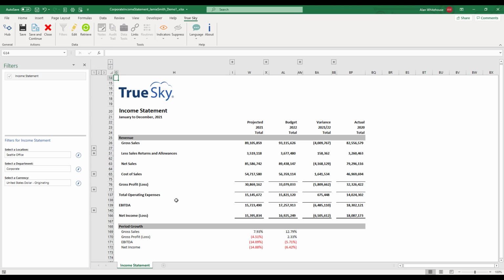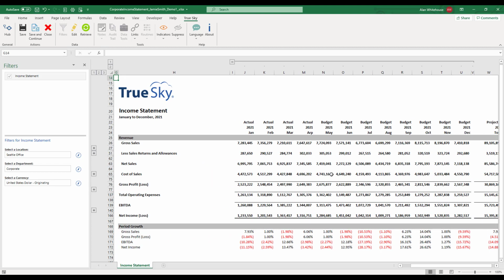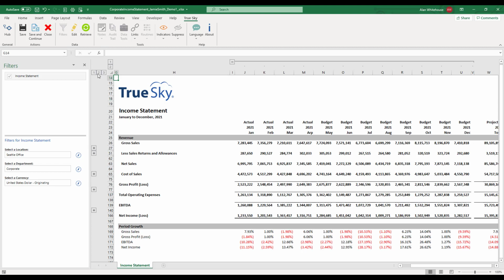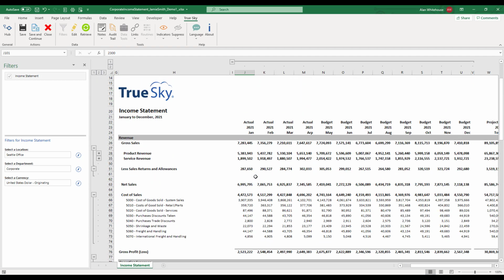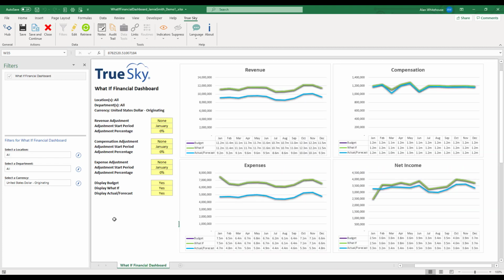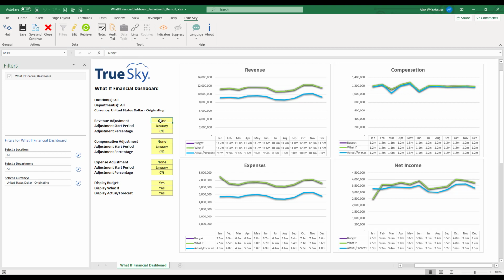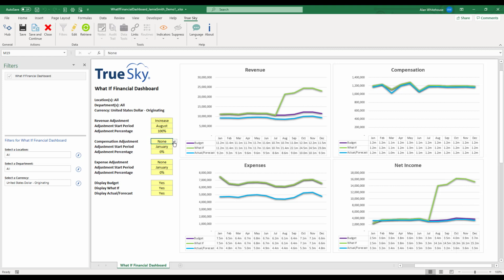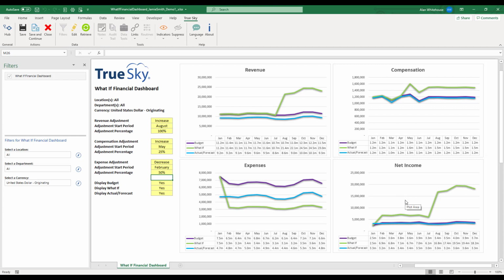True Sky Functionality Highlight - Reports and Dashboards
True Sky is a robust reporting and dashboarding solution. See functionality for budget reports, presentation-quality financial statements, and interactive dashboards.